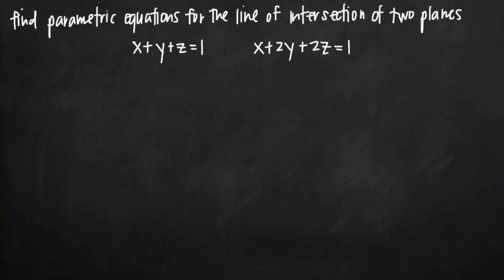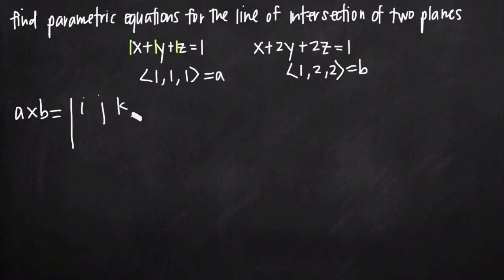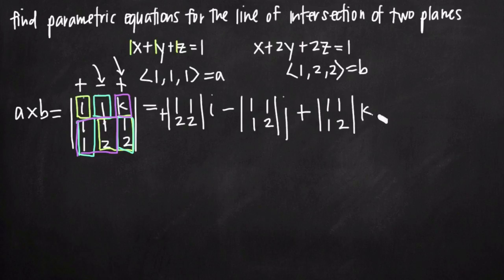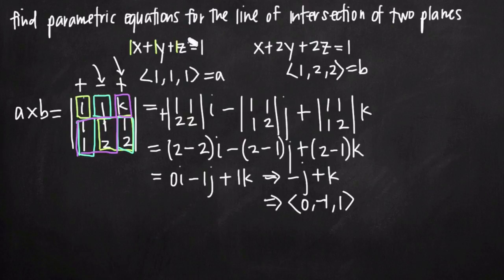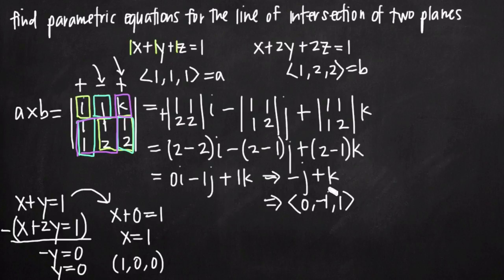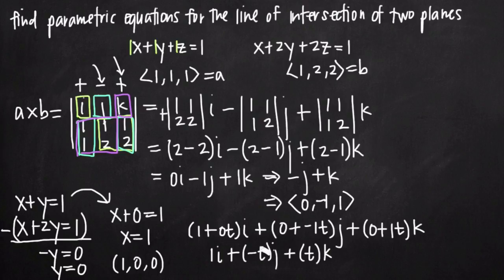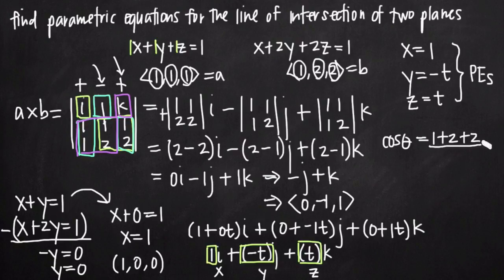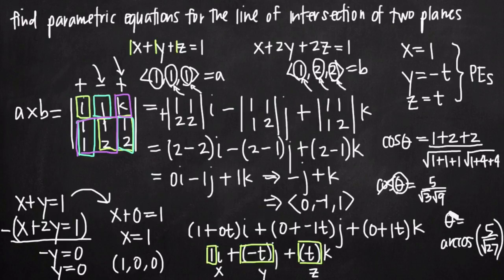كالكولاس 3 (34)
Parametric equations for the line of intersection of two planes